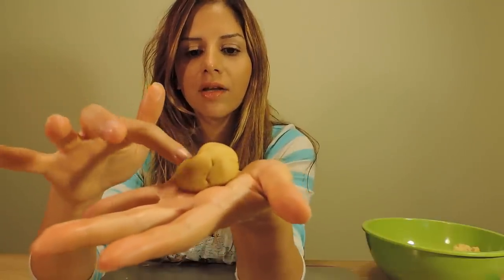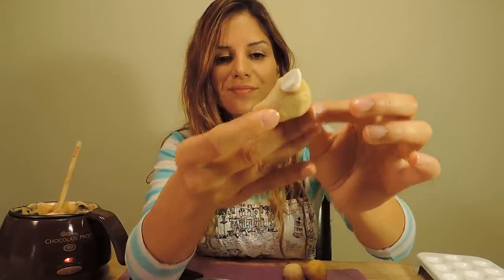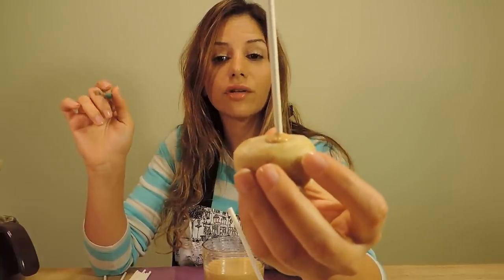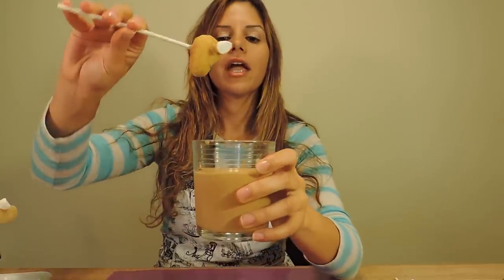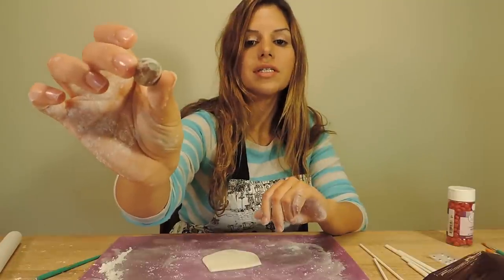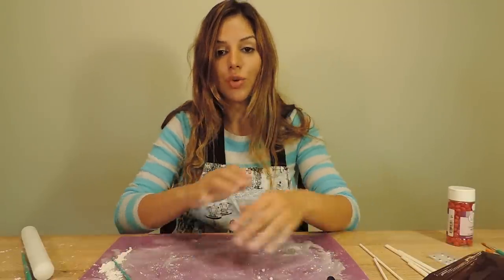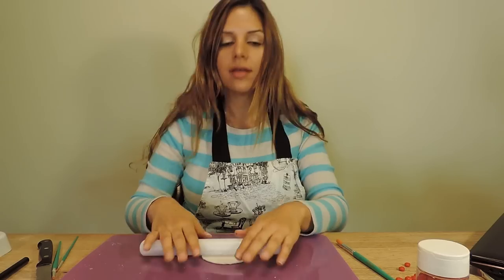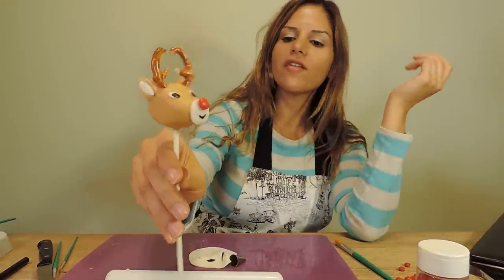Reindeer cake pop video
Reindeer Cake Pops!

These are adorable cake pops that are perfect for the holidays.  Just follow my step by step tutorial and you too can make perfect little Rudolf cake pops!

What you'll need for this tutorial:
- cake (bake any cake you want from any recipe you like)
- fondant
- melted chocolate (I used peanut butter wafers)
- pretzels
- mini marshmallows
- red hots (or red fondant)
- edible adhesive (or sugar water, light corn syrup, buttercream, melted chocolate)
- lollipop sticks
- #7 piping tip
- small rolling pin/fondant roller
- food safe pen (I used americolor gourmet writing pen in black)
- brushes
- small knife

Cake and frosting mixture:
To start, bake your cake using what ever recipe you want or any store bought box cake.
Once your cake has cooled, crumble it up with your hands or a food processor and mix in 1-2 tablespoons of frosting.  Mix with hands until the mixture is well blended.  If the cake does not roll up into a ball very well, use more frosting until it gets to the right consistency.

Now you are ready to follow along with the video!

I hope you enjoy making Rudolf the Red Nose Reindeer cake pops this Christmas!

If you happen to have 1 minute, I would truly appreciate your help with this very short survey!